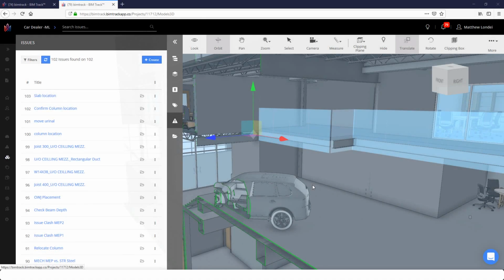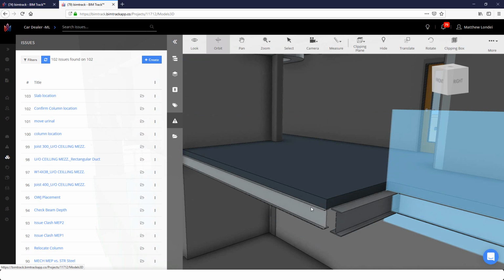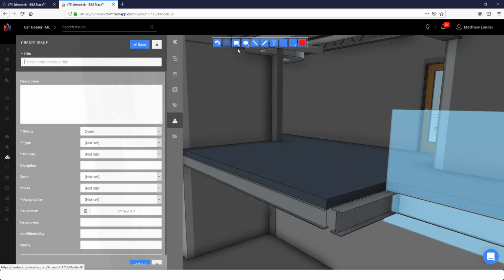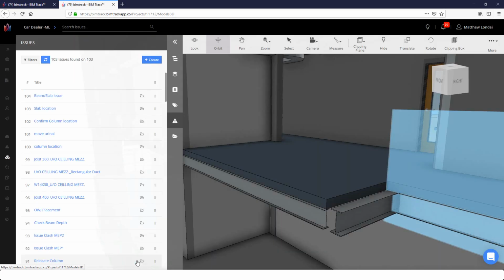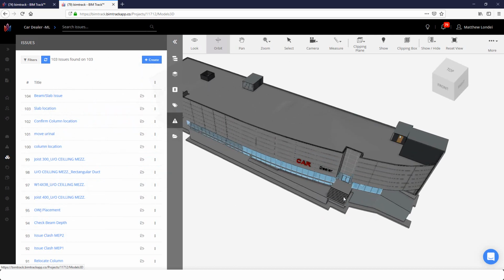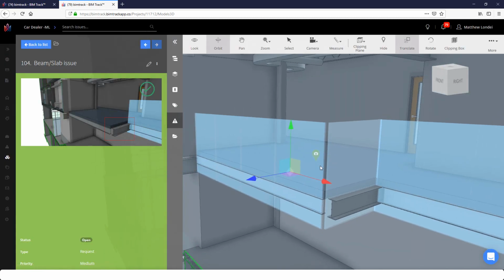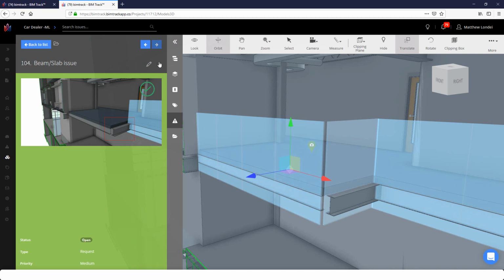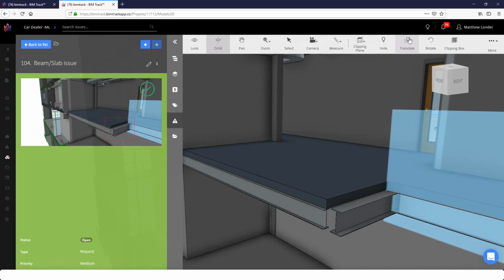BIM Track® Help Center - Restore View State - Web Viewer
See how quickly we can restore the original view state in BIM Track's online web Viewer.